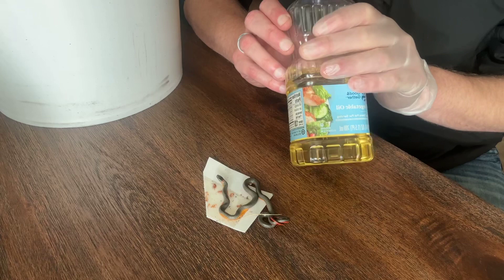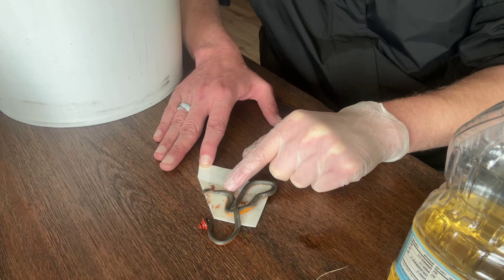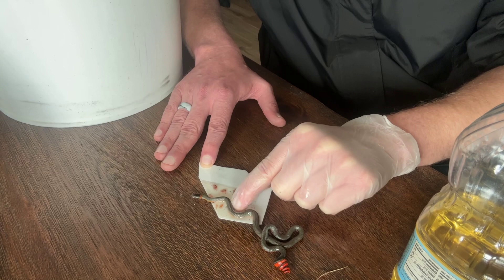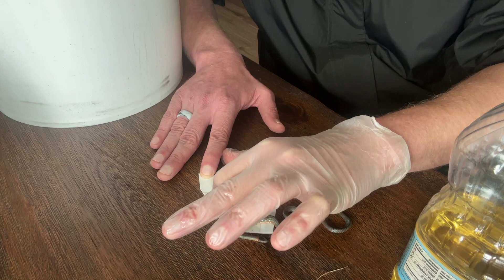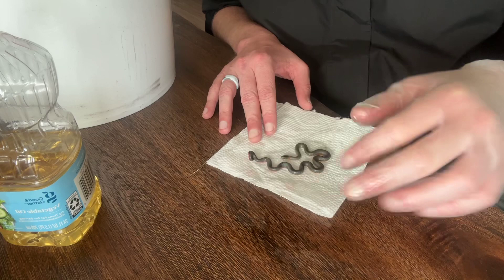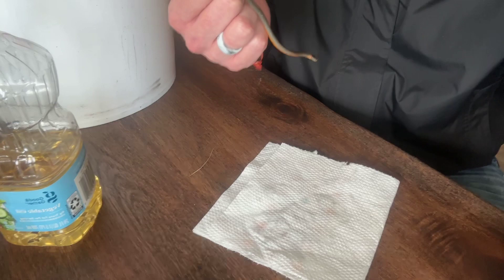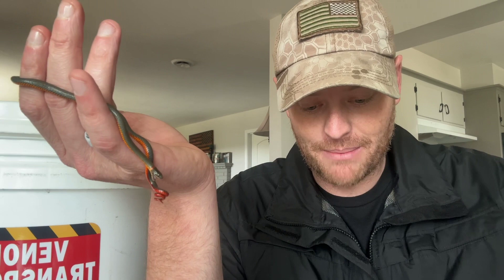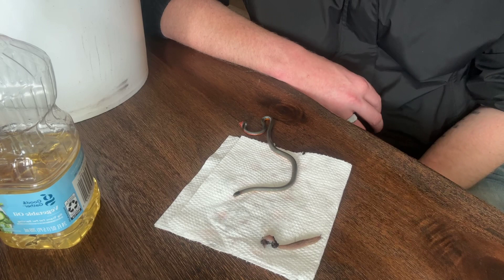Elusive Ring Neck Snake caught in a glue trap!!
There he is, a ringneck snake, stuck in a glue trap! Are we able to get him free from the glue trap without hurting him? I hope that we can successfully remove this ringneck snake from this Horrible glue trap! Watch while I work all of my magic to save this snakes life, and to ensure this amazing breed can continue on all the time ￼